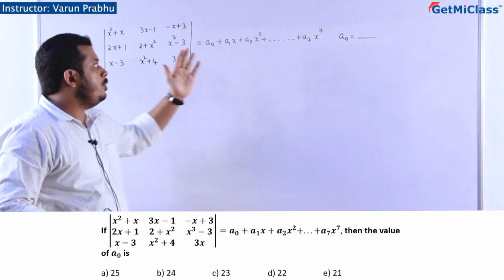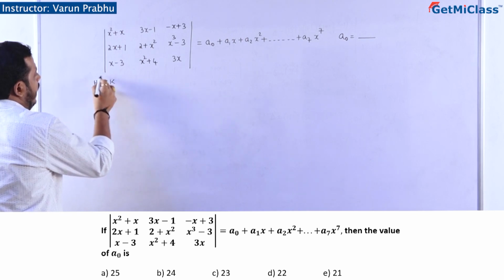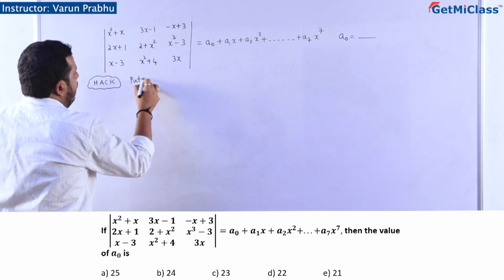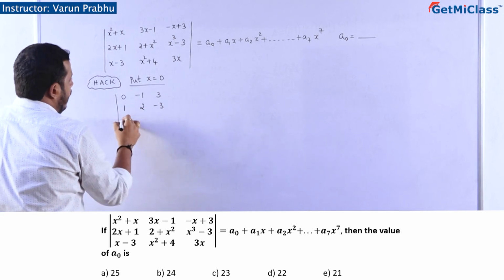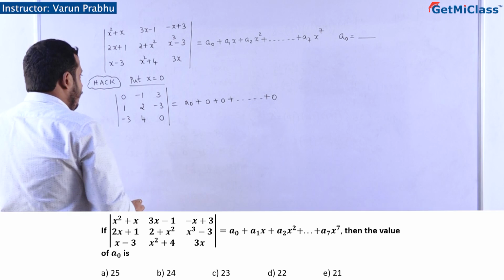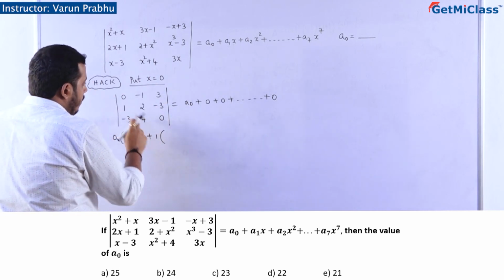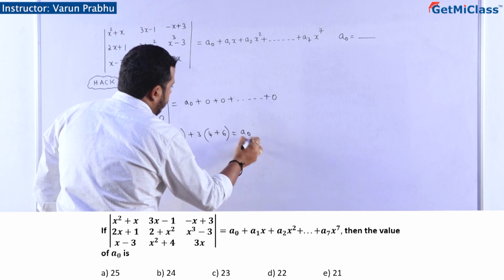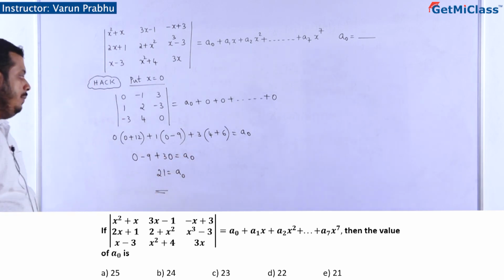Algebra Problem Solving With Varun JEE 12th Mathematics Determinants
Learn how to solve this algebra problem step by step and understand the concept of binomial expansion with Varun.